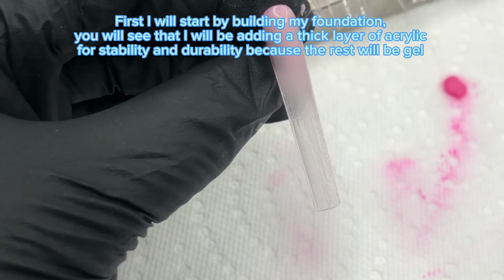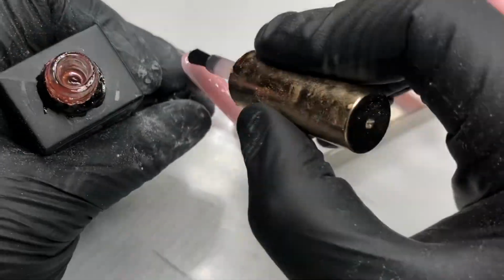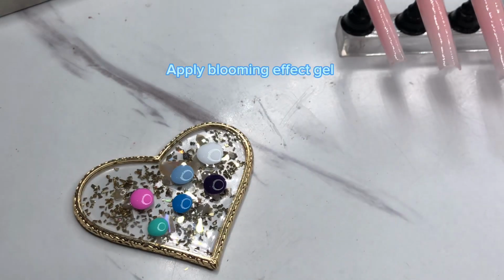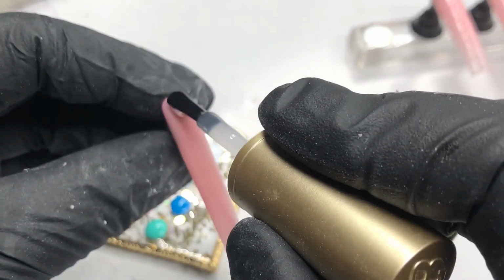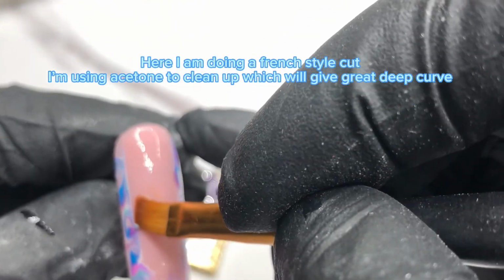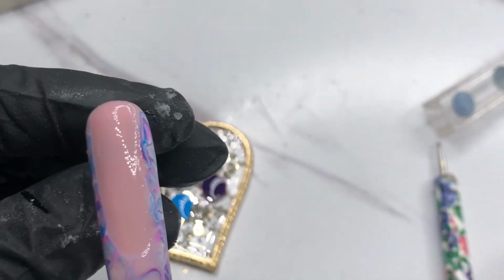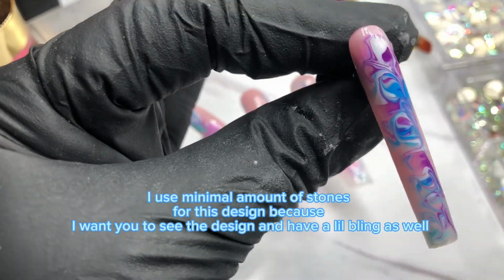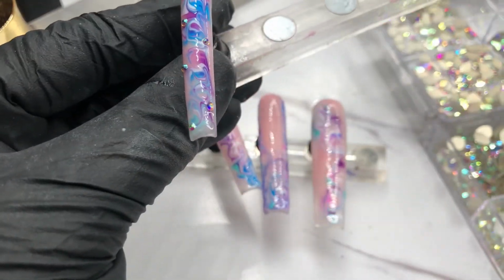Blooming Gel Marble| Press on nails|3XXL Square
HEYYY Pressies 💕💕You all have  the option to buy my press on’s using Apple pay/ Afterpay/PayPal /Shop pay meaning you can now pay in payments 🫶🏾🫶🏾 it doesn’t get any better than this ‼️ so go get yours today and pay them off over time Slay now pay later😛💕 at checkout💕

Afterpay 💳
Shop pay 💳
Apple Pay📱Accepted